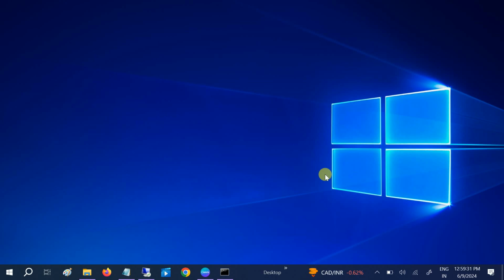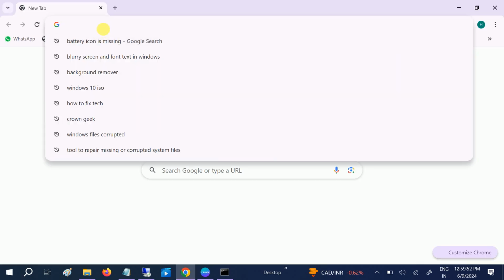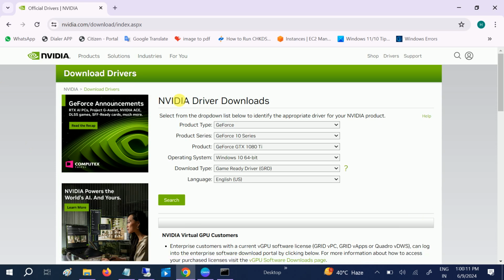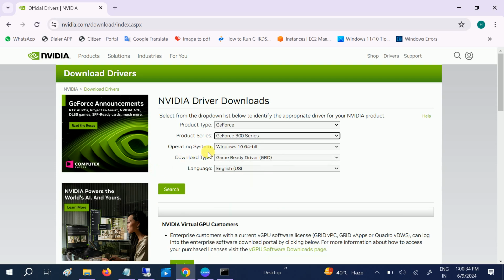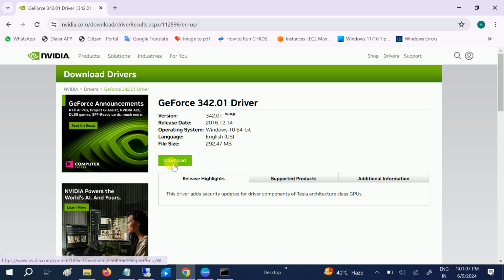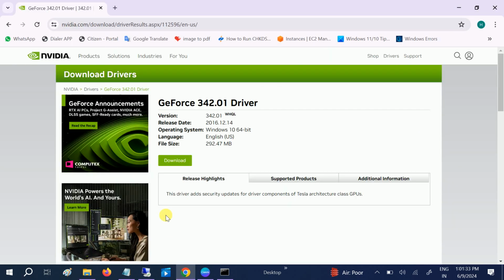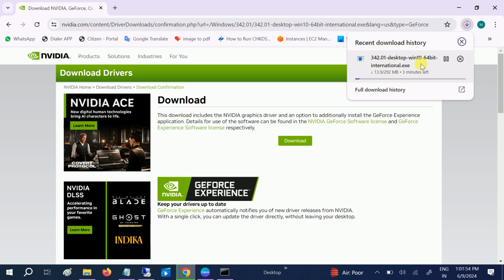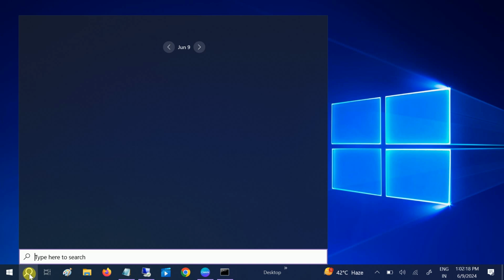(✅2024 Fix )How to install Nvidia GPU Drivers in 2024